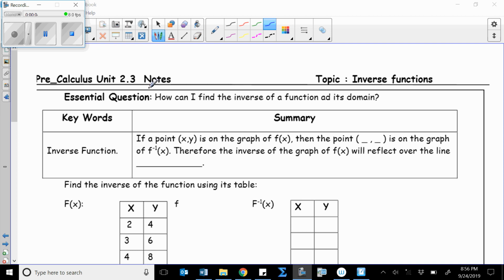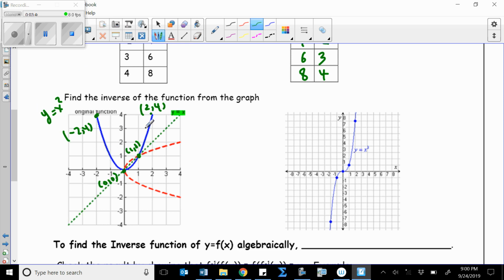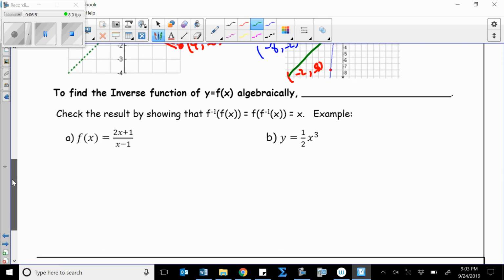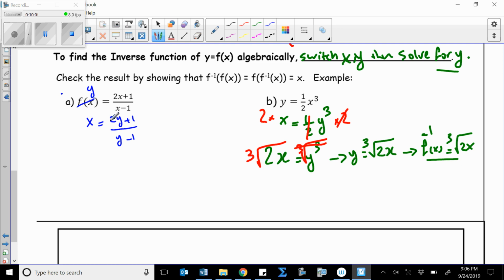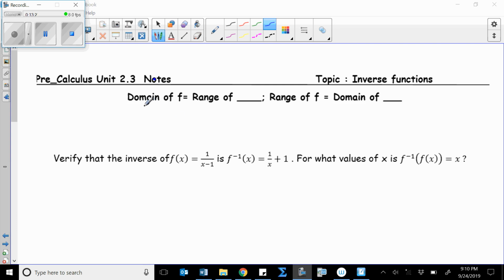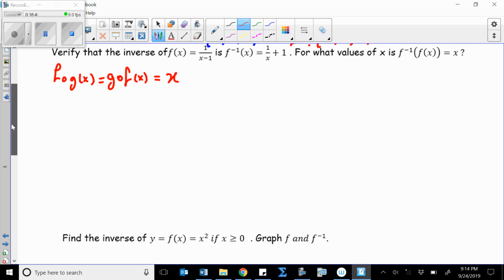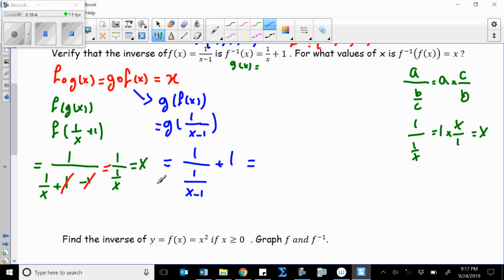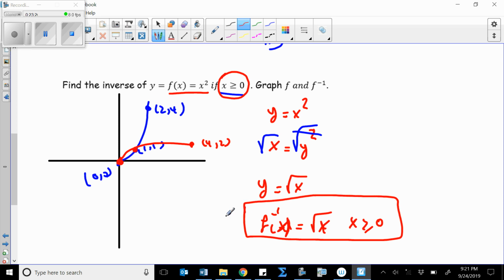2 3 Inverse functions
Finding Inverse of a function